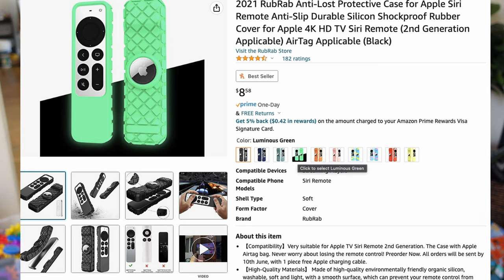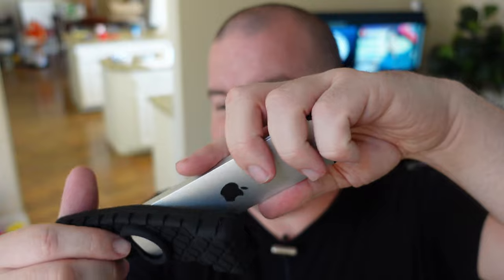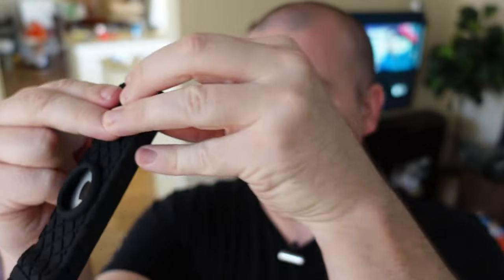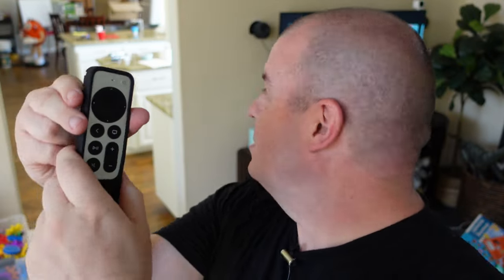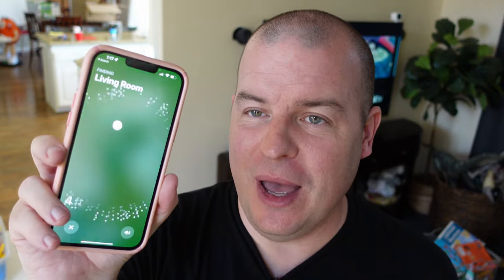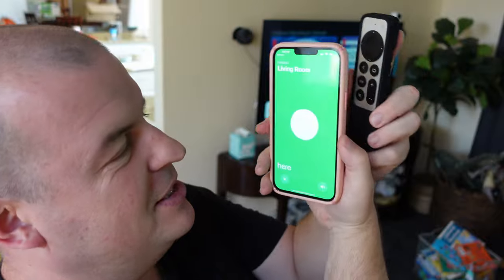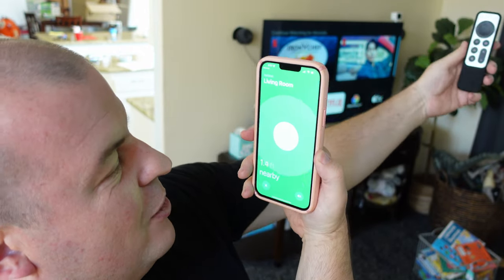Apple TV Remote Case with Apple AirTag Slot REVIEW: NEVER LOSE YOUR REMOTE AGAIN!!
Apple TV Remote Case

Apple AirTag
1 Pack
4 Pack